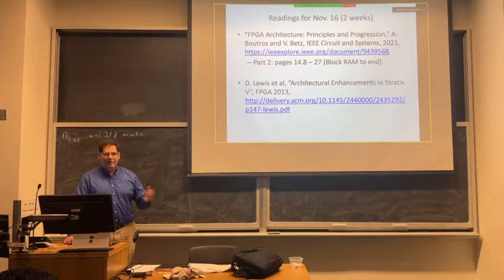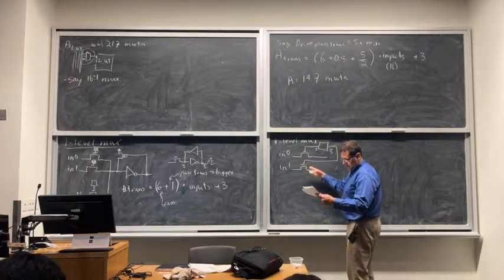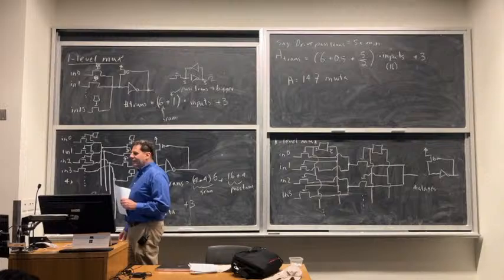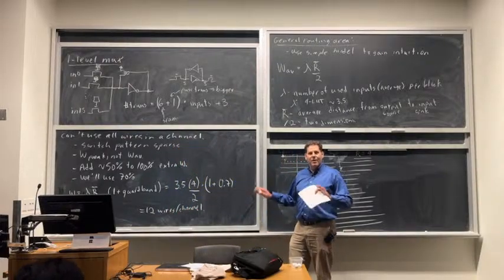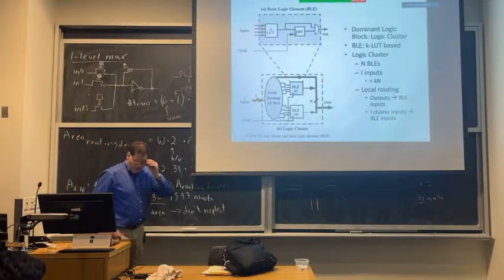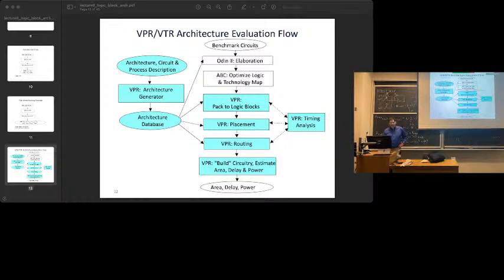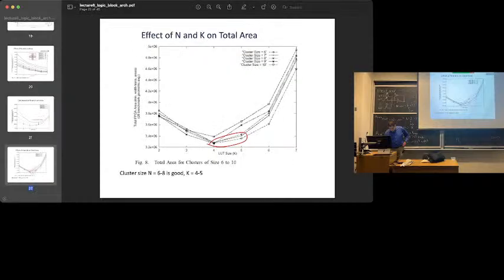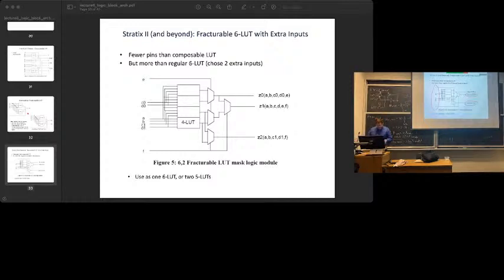ECE 1756 - Lecture 8 (Fall 2022)